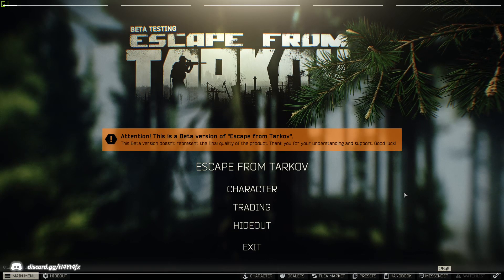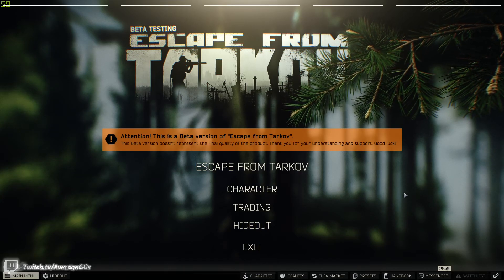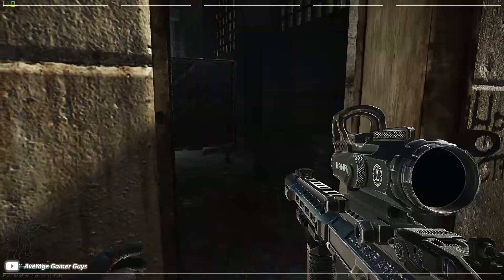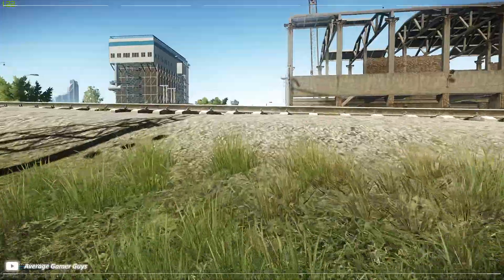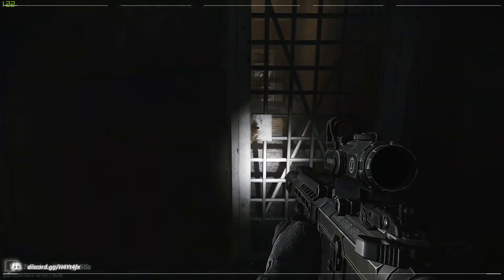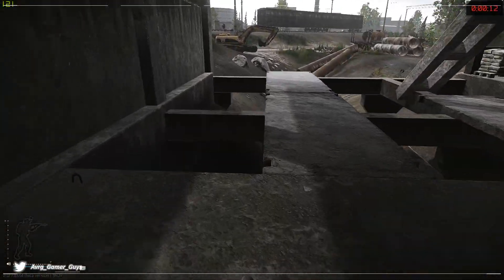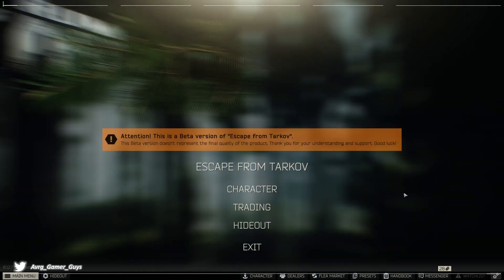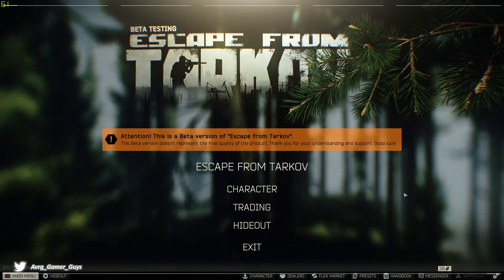ZB-013 Extract Guide [Escape from Tarkov]